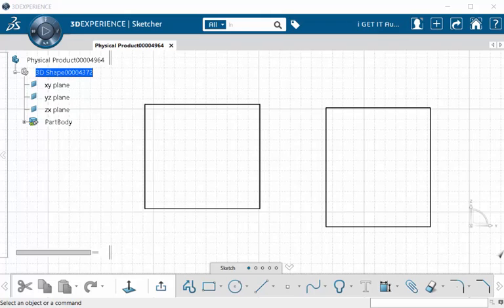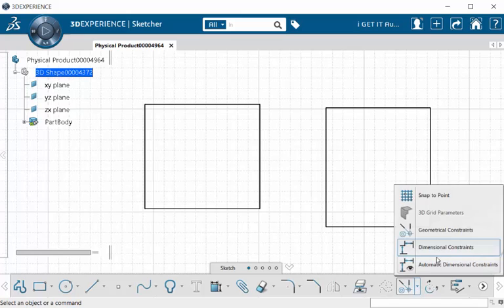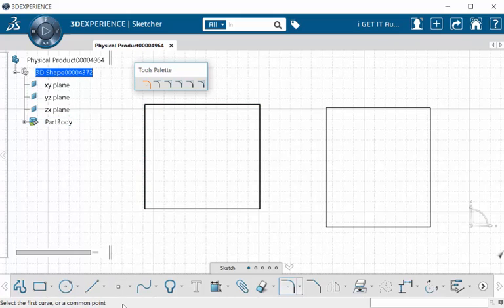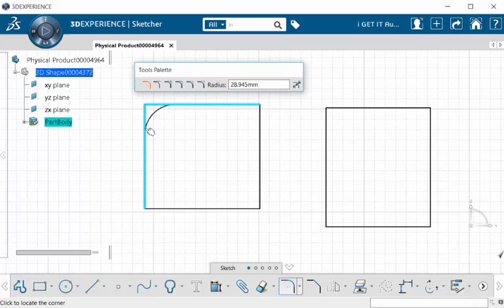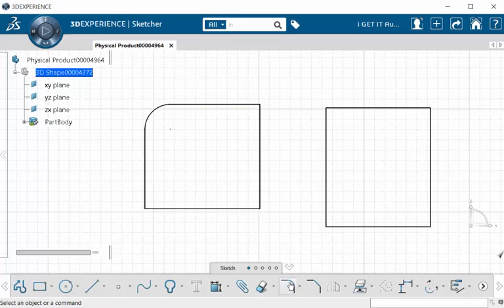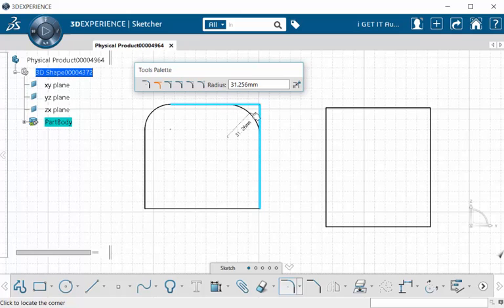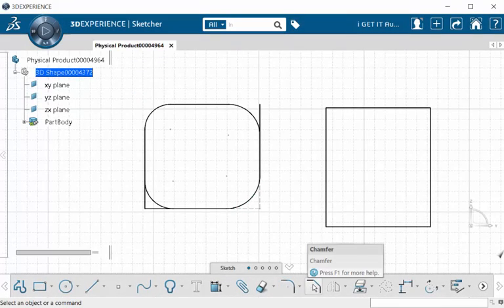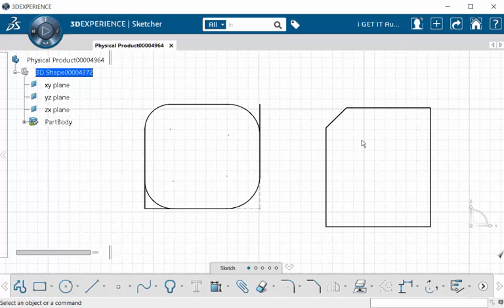Creating Corners and Chamfers. (Sketch Geometry To Create Part)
Objectives
Create corners and chamfers on sketch geometry.

For more understanding visit
(Upcoming link)